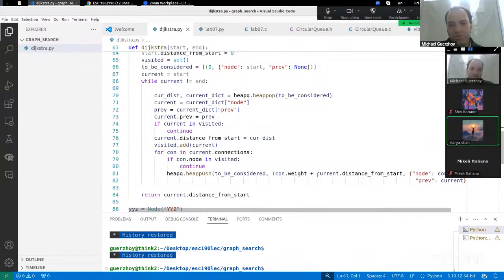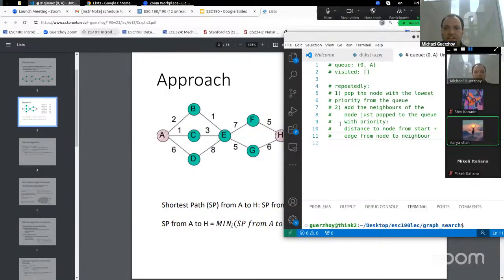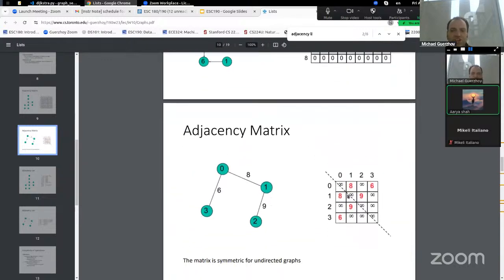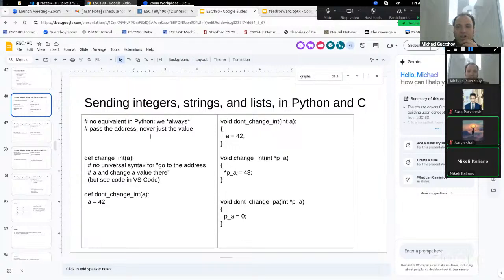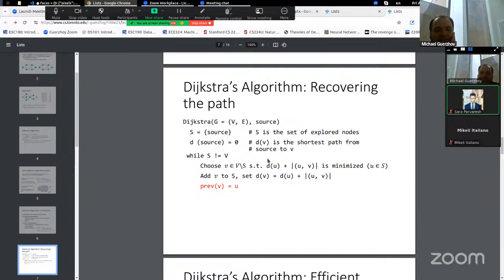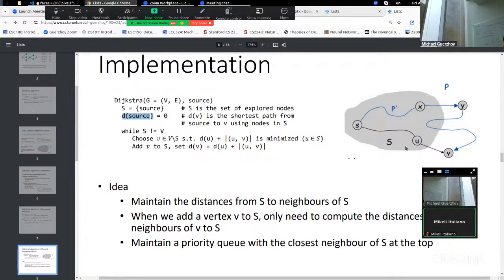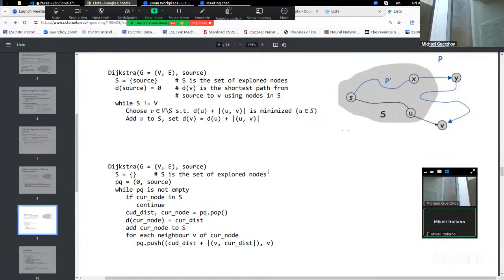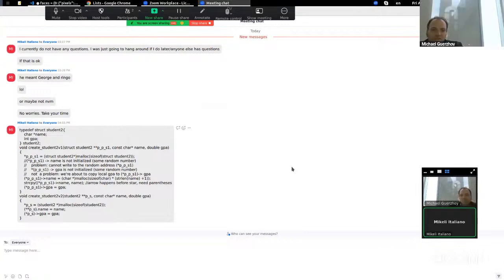ESC190 Apr 11 OH